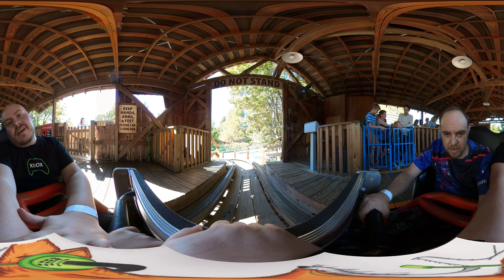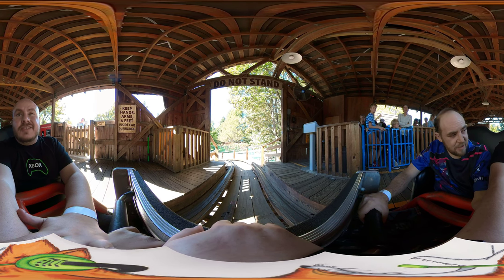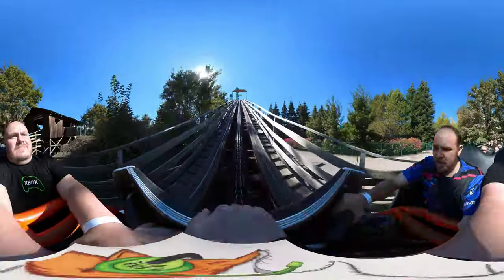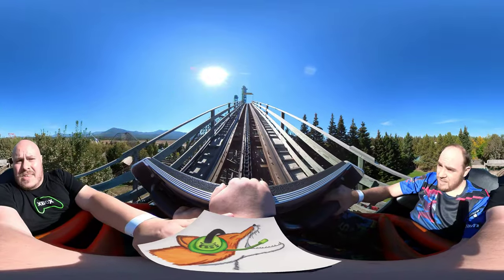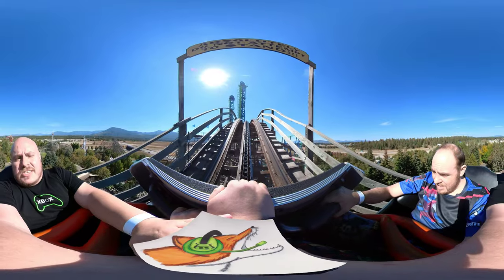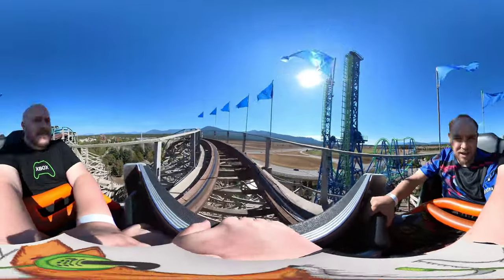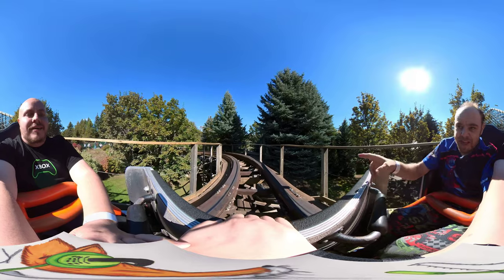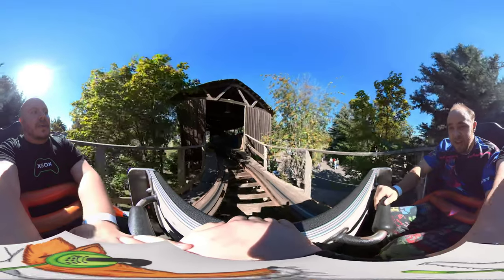Tremors Roller Coaster at Silverwood (360 Video)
This was filmed on an Insta360 One X2 camera, and permission was obtained from Silverwood beforehand. Click and drag to move your view around!